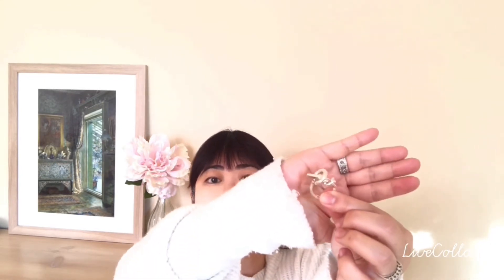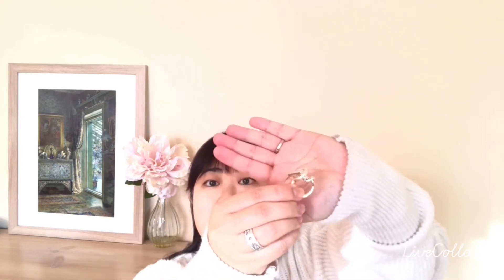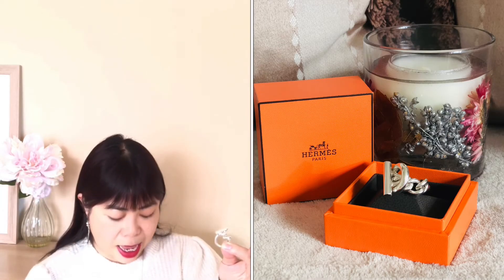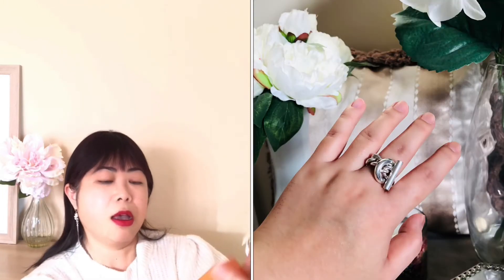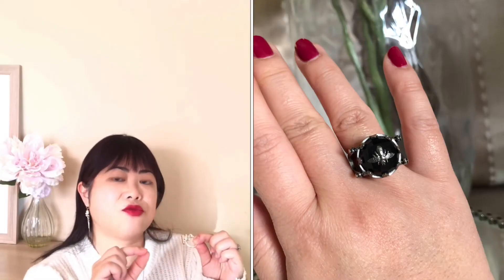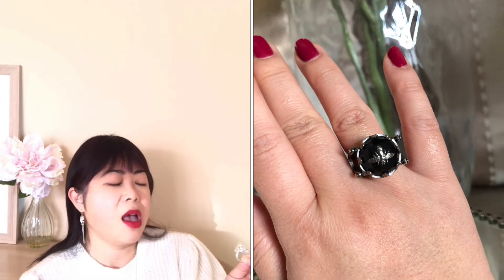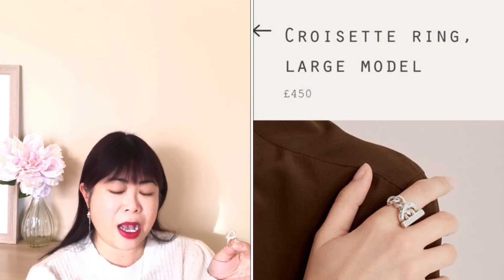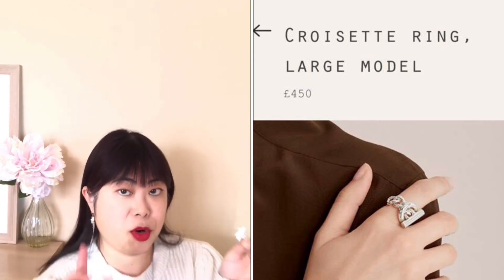MYSTERY UNBOXING! Hermès or Prada? 🤷🏻‍♀️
I hope you will enjoy this mystery unboxing!